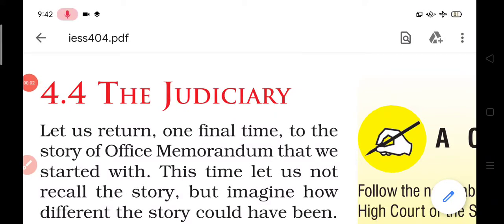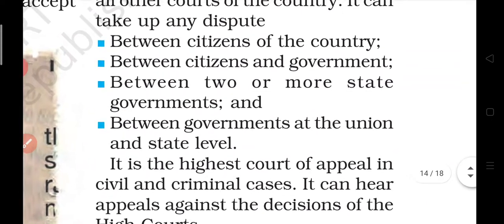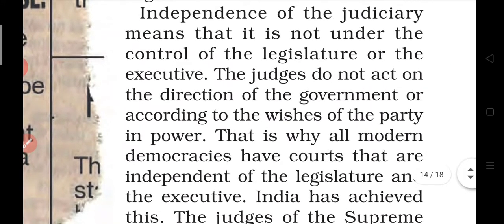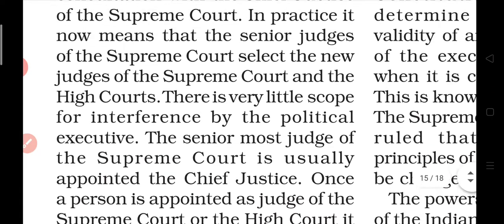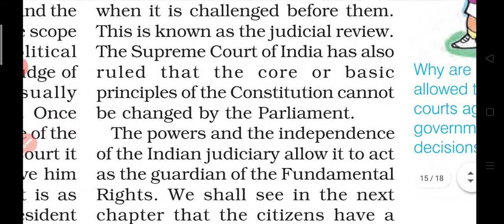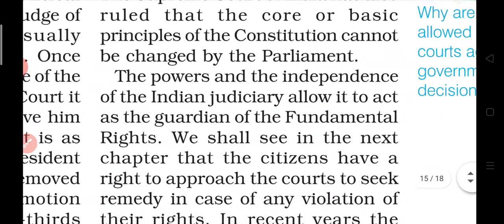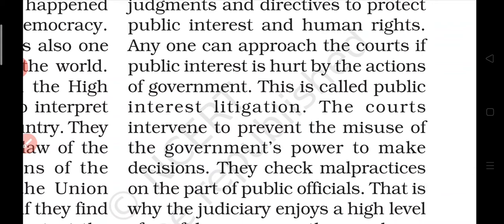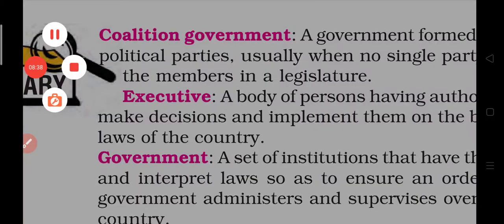working of institution,civics ,class 9 (the judiciary)